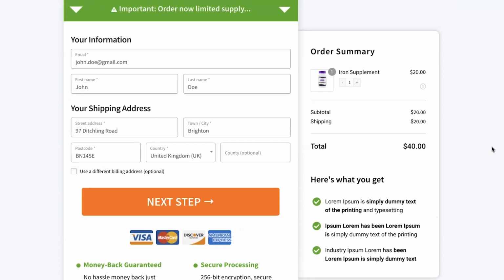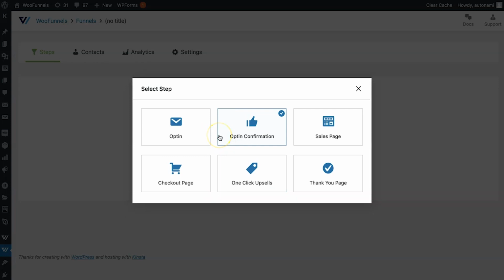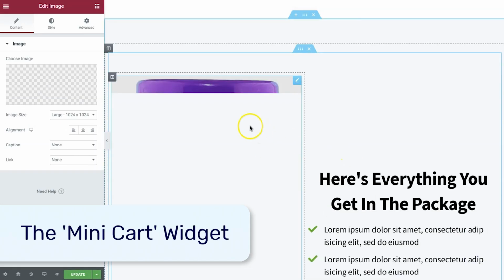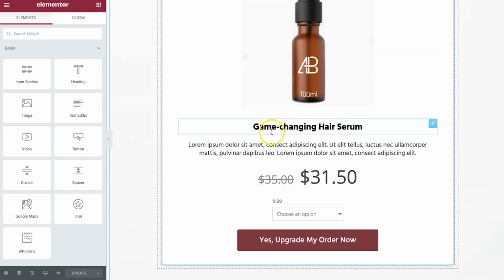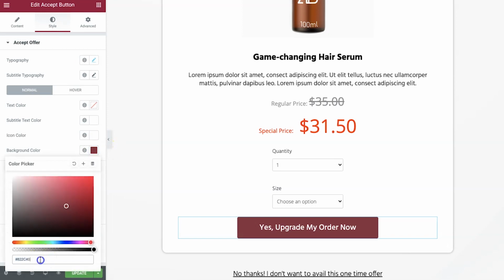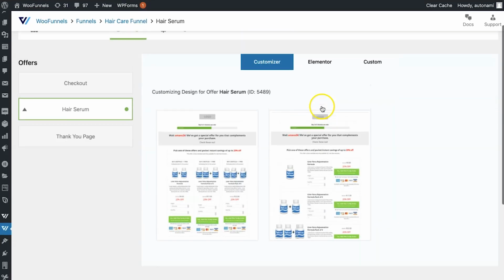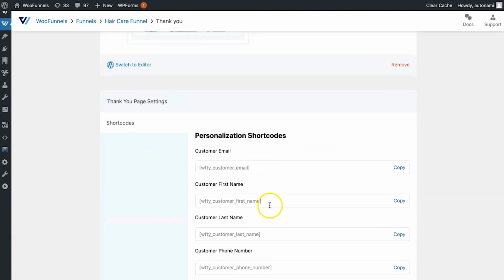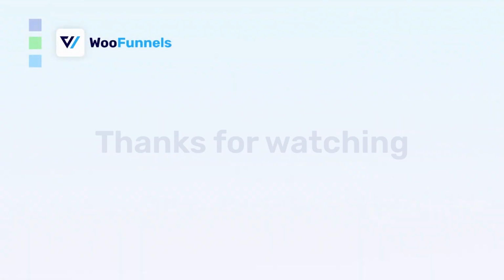WooCommerce Upsells: How to Customize Post-Purchase Funnel Pages | Show multiple Products on a page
WooCommerce Upsells  (Post-Purchase) help boosts the order value automatically. Offer relevant products after securing the initial purchase so as to not interfere with the customer's shopping experience.

In this video learn how to design your WooCommerce one-click upsell pages and even create multi-product offer layouts.

The FunnelKit Dashboard gives you a bird's eye view of the whole funnel builder, highlighting the total customer, revenue, the best doing upsells, and more. Set up upsells to follow up after a global or product-specific checkout page on autopilot.

That's not all, with FunnelKit you even have the option of adding multiple products to the same Upsell page and linking different offers with one another through the Dynamic Upsell Offer Path.
Customizing the upsell pages in Elementor becomes easier with the conversion-optimized pre-built templates. Use the specially designed Elementor widgets to design a page that is attractive and on-brand.

Also, showcase the product price in a stacked format with labels reading the original and offered prices.
In this video tutorial, we teach you how you can design and customize a high-converting checkout page and a post-purchase one-click upsell offer for a physical product.

Time Stamps:
2:12 FunnelKit Dashboard Overview
3:14 Adding a new Checkout Page
10:20 Customize the Checkout Page in Elementor
16:18 Adding a one-click upsell offer
17:11 Import a Multi-Product Template
17:25 Edit the Page in Elementor
18:14 Global Upsell Settings